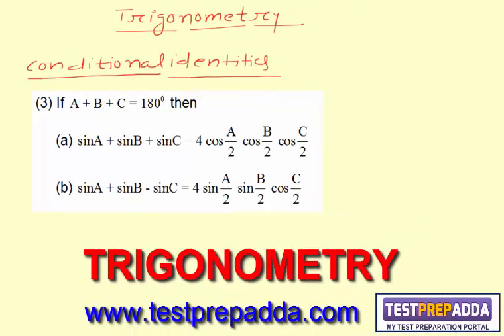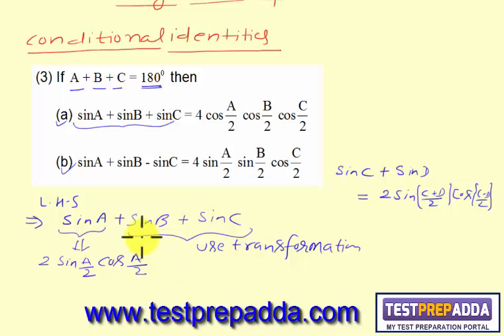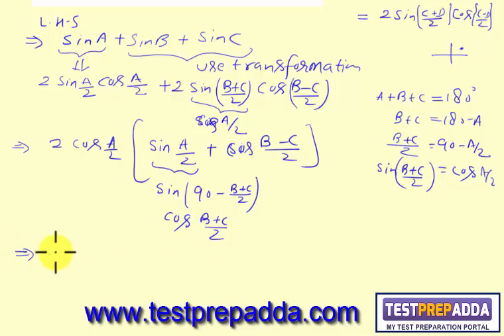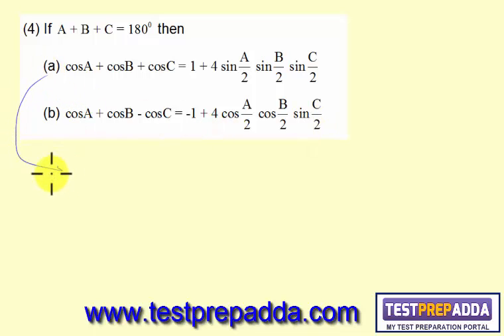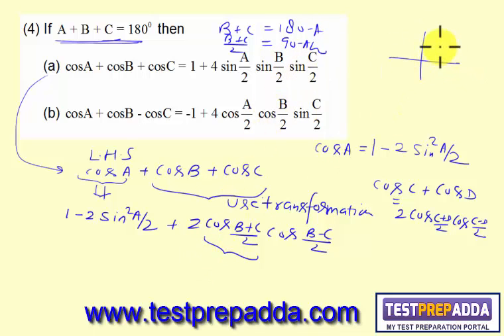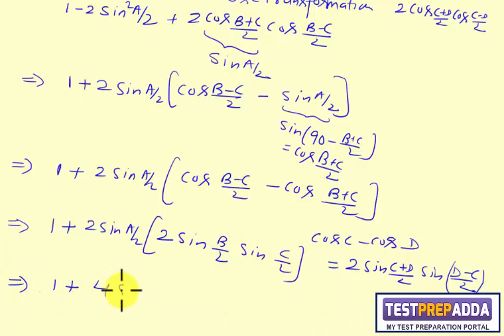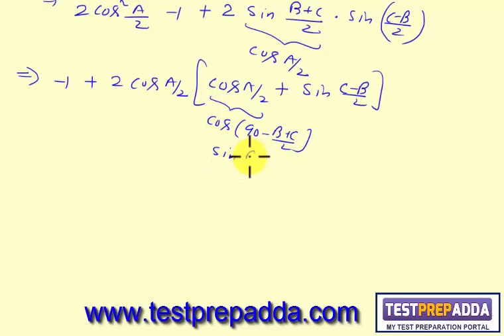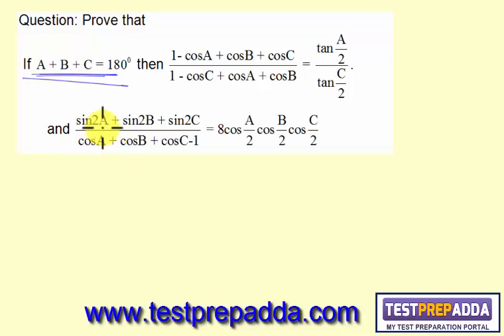Maths Trigonometry Lesson 27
Topics:
Conditional Identities part 3 Continuation of Lessons 25 and 26